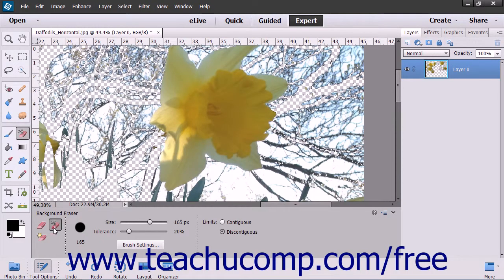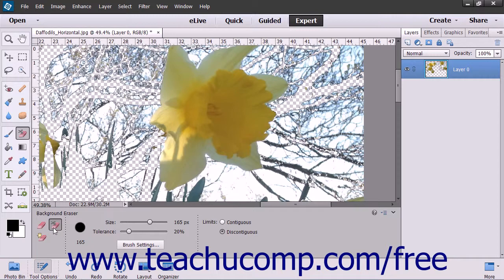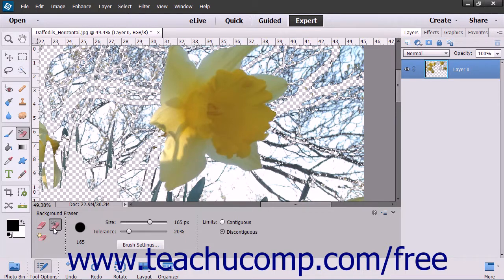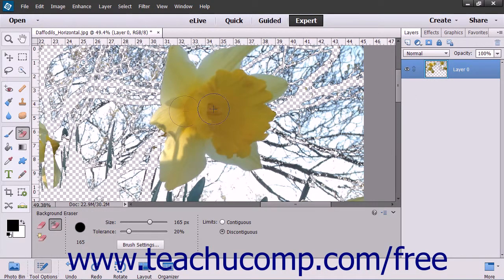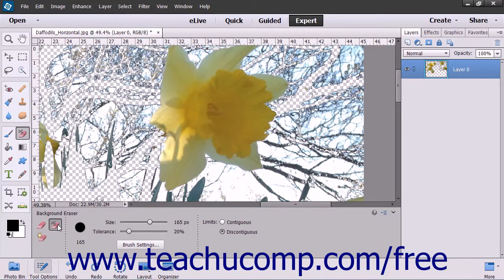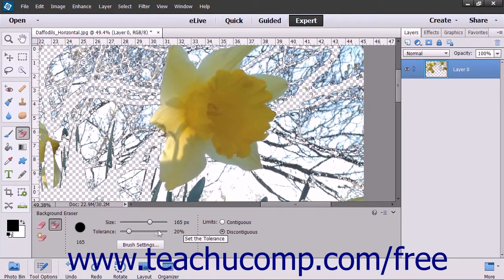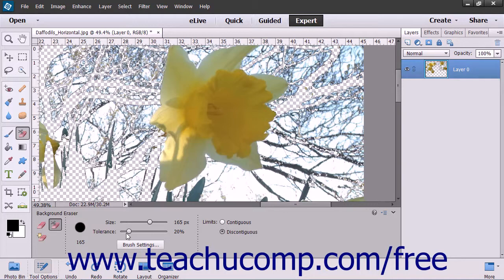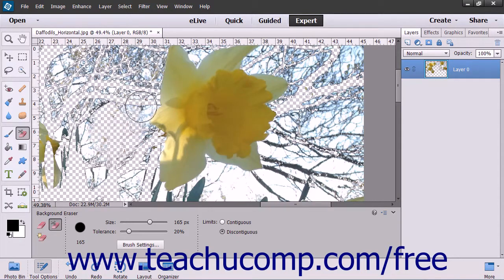Photoshop Elements 13 Tutorial The Background Eraser Tool Adobe Training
Learn about The Background Eraser Tool in Adobe Photoshop Elements A clip from Mastering Photoshop Elements Made Easy v. 13. - the most comprehensive Photoshop Elements tutorial available. Visit us today!